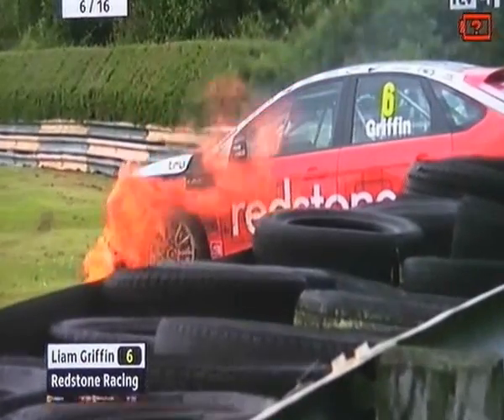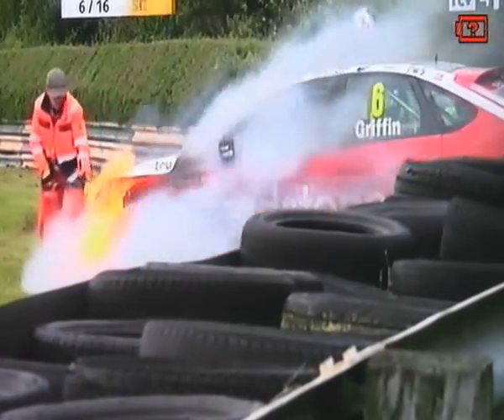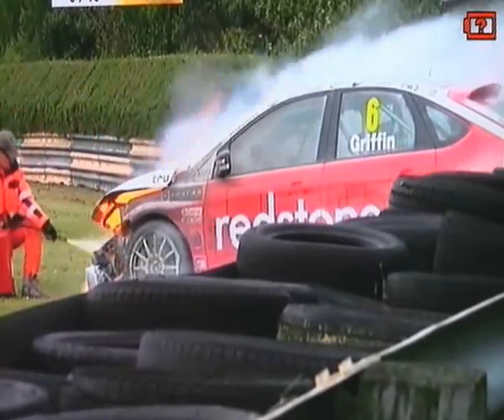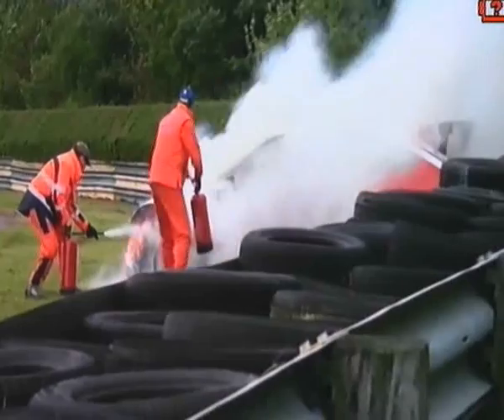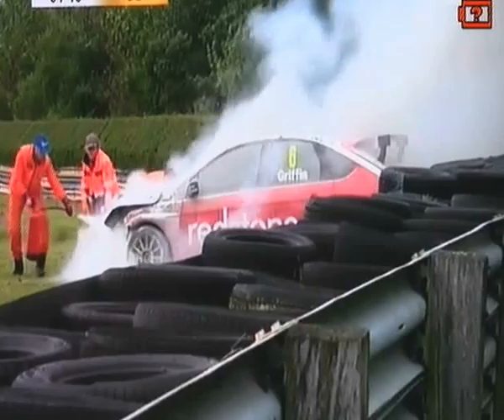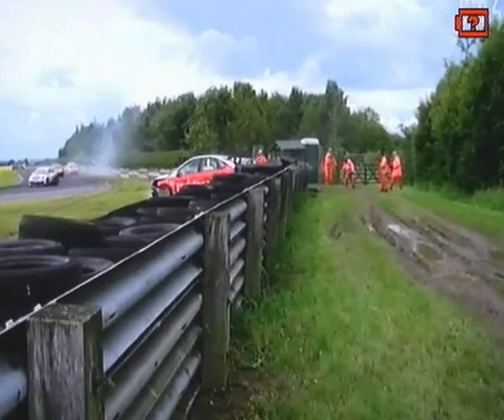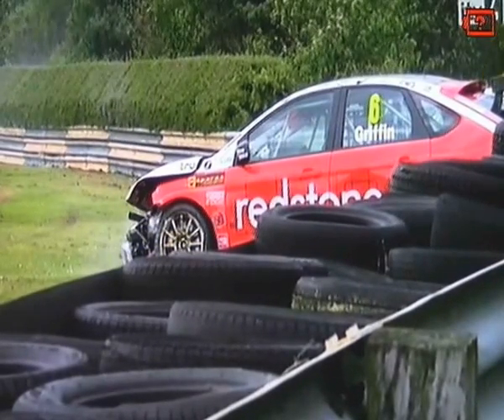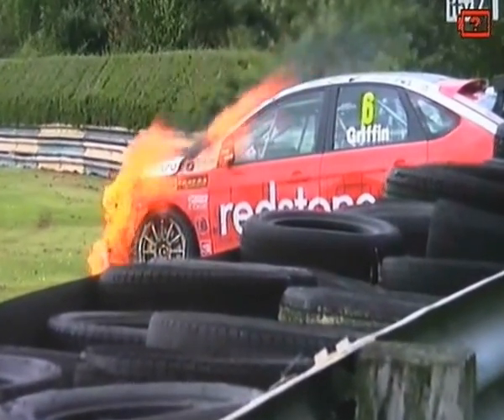CRASH, Liam Griffin.